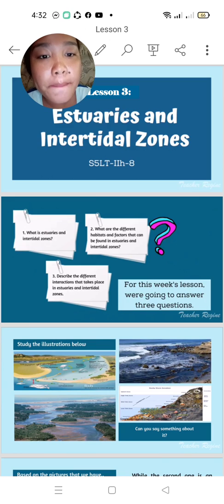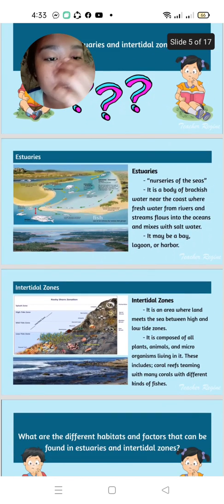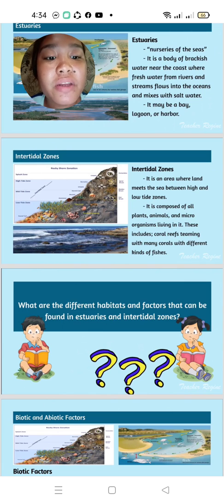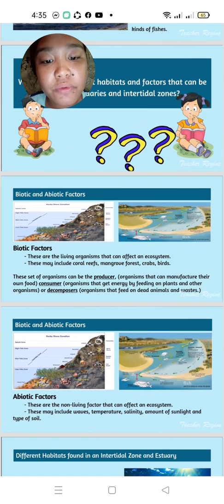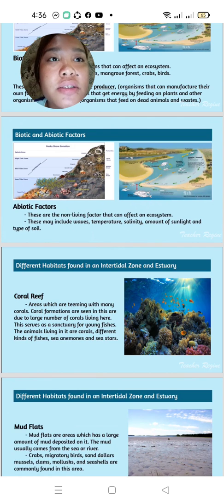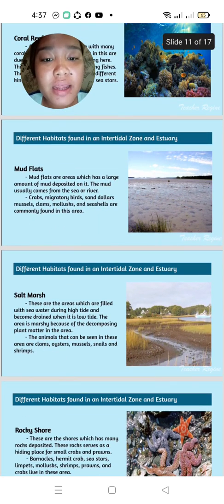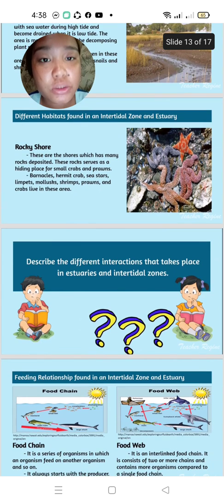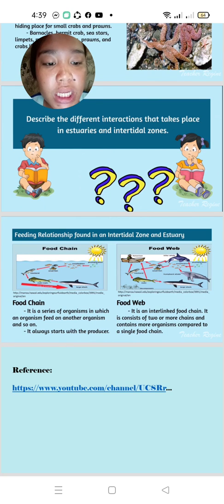Istuaries and Intertidal Zones